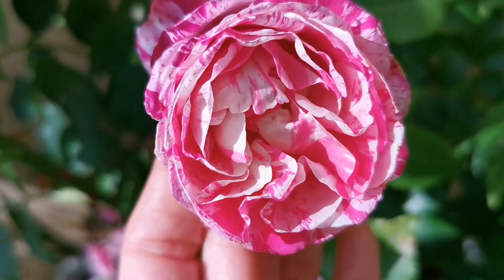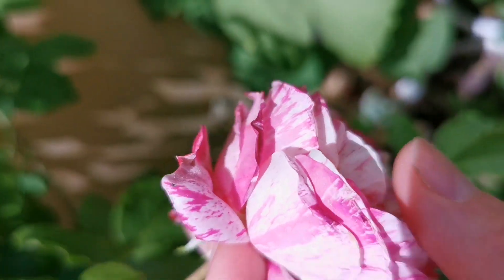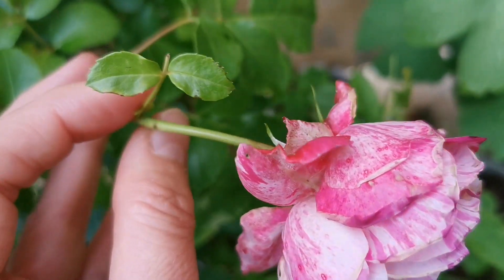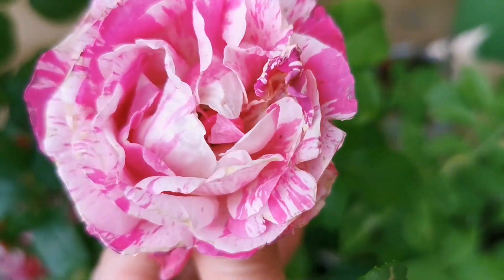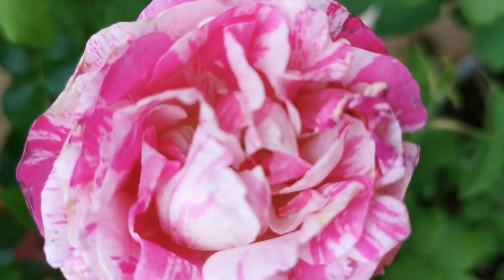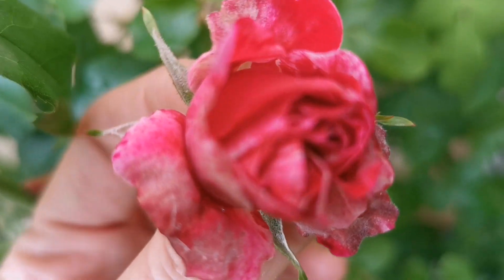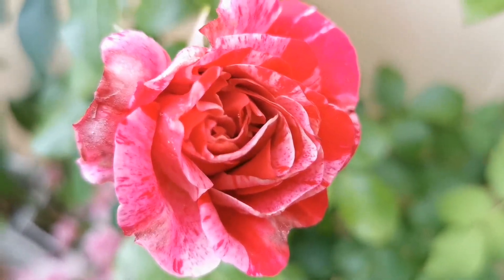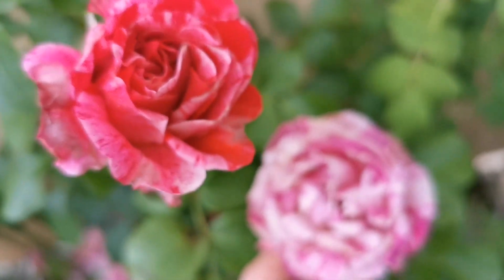FRAMBOISE VANILLE ROSE plant by Alain MEILLAND 2010 France Variegated Climber バラ フランボワーズバニーユ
Variegated Thornless Fragrant Climber, bred by Alain Meilland France, 2010.
Rose-pink, light pink, red-pink stripes.  Mild fragrance.  Medium, very double bloom form.  Occasional repeat later in the season.

Height: up to 8'2" (up to 250cm).